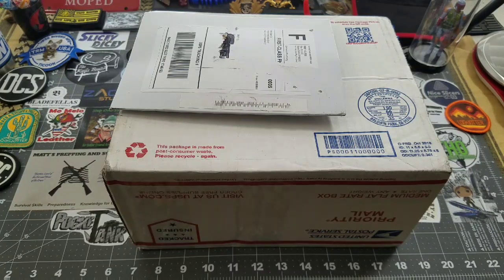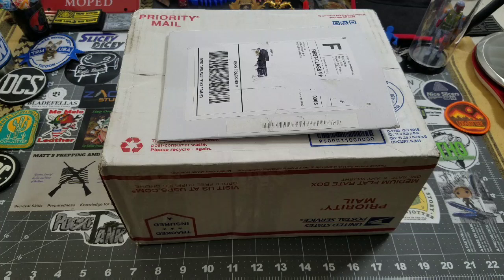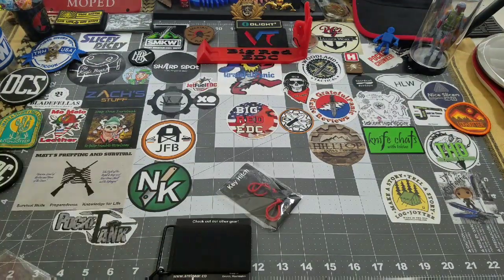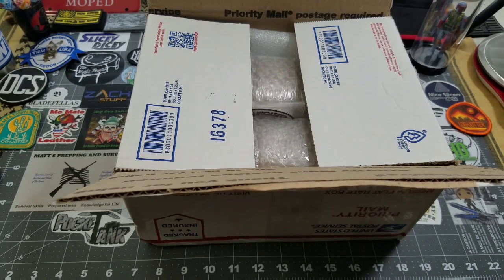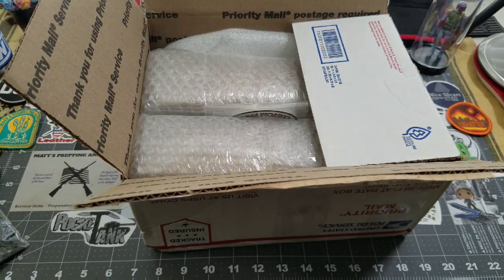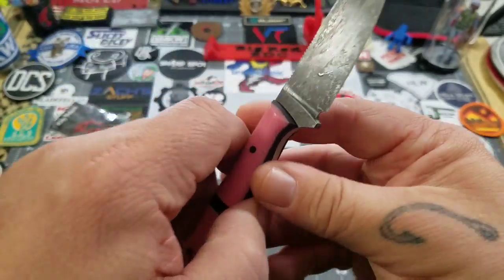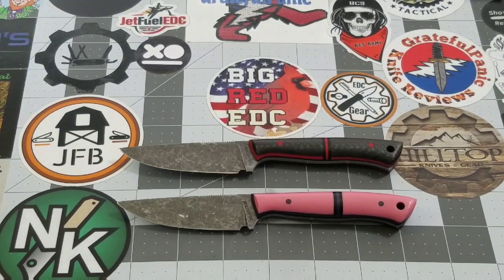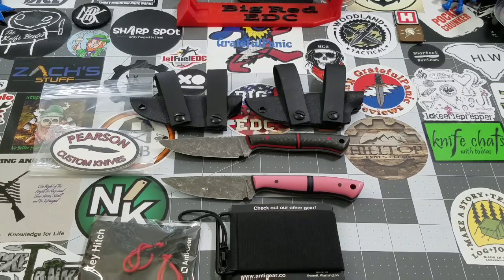Mail Call - Pearson Custom Knive and AntiGear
This mail call again speaks to the awesome generosity that resides in the knife/EDC community!!!

BigRedEDC/SKL swag:$5 for all three sticker versions or $8 for the 3 stickers and a silicone wristband.